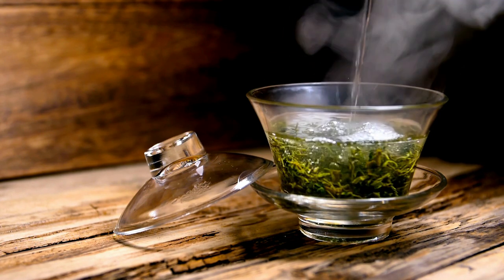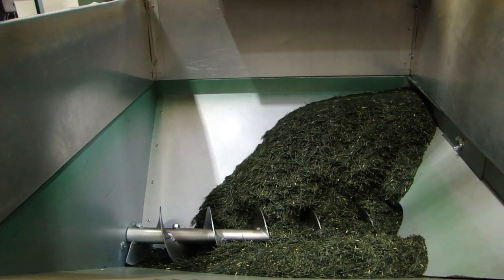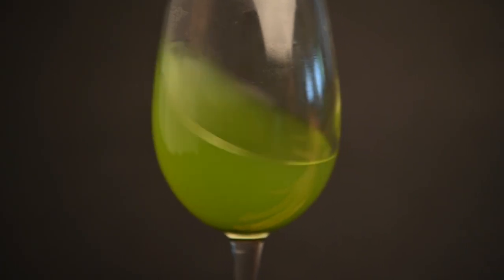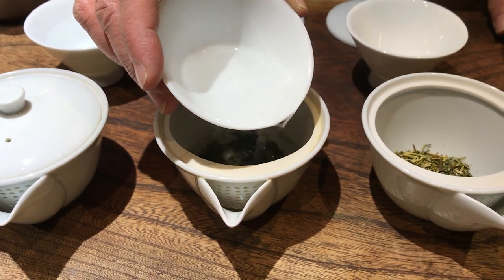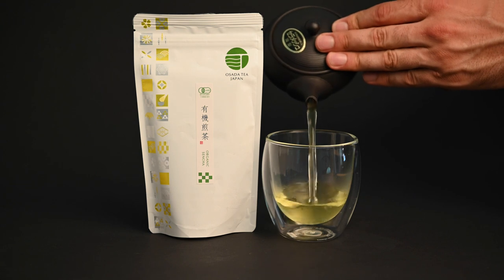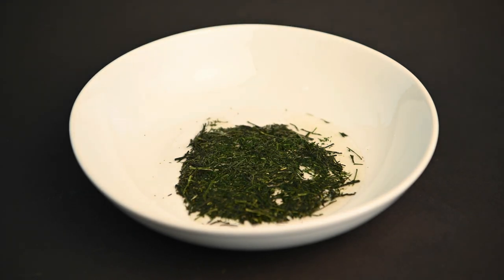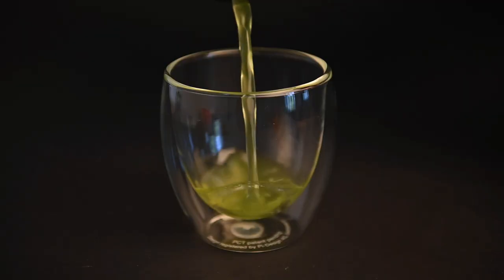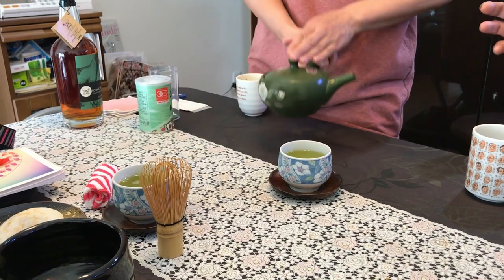Why Green Tea is Bitter & How to Reduce the Bitterness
🍃 Save Save on Premium Japanese Green Tea and Teaware 🍃

★ Read the full article "Why Green Tea is Bitter"